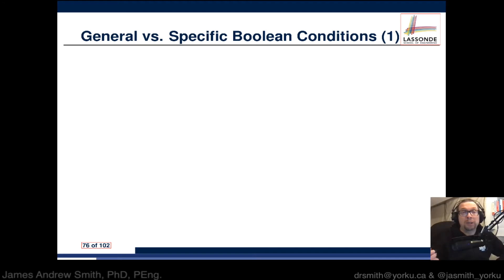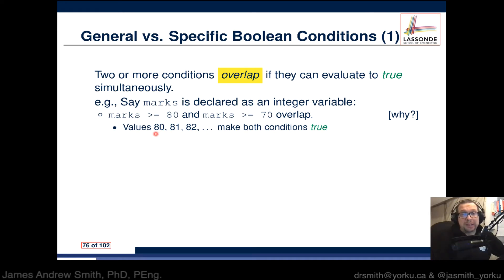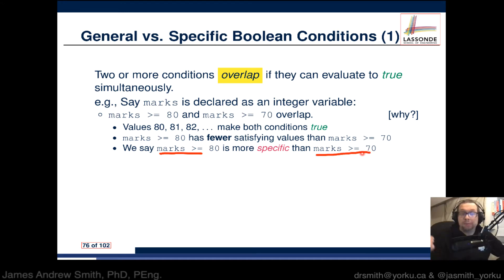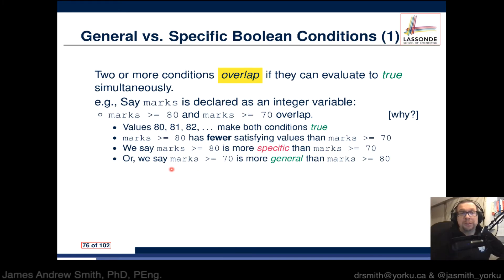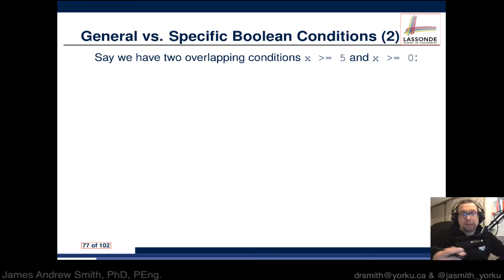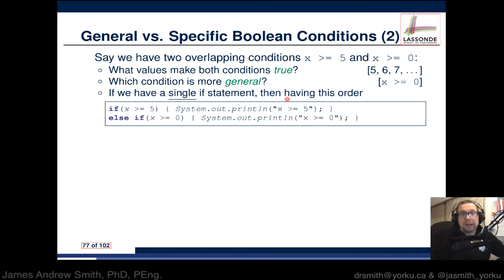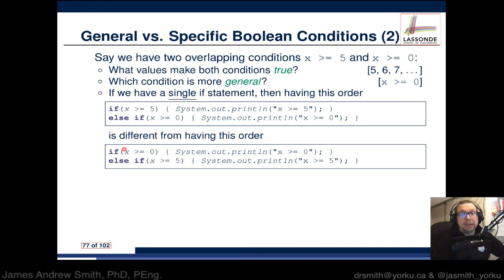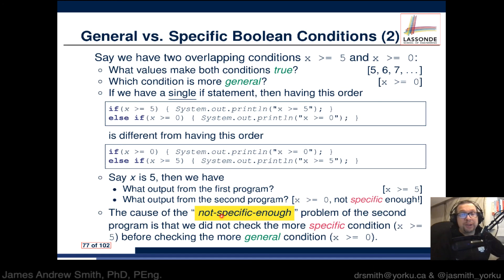Class: Selection Statements in Java -- Common Errors (More General Conditions First)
Putting a more general condition first can be problematic in if-statements.